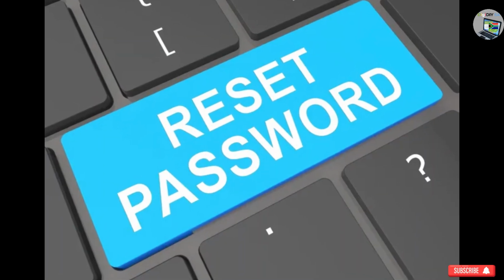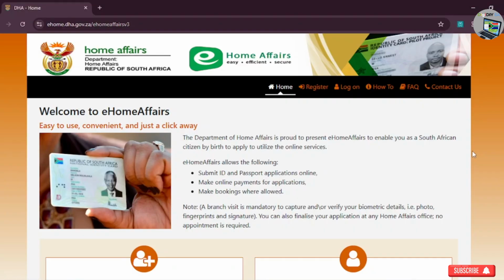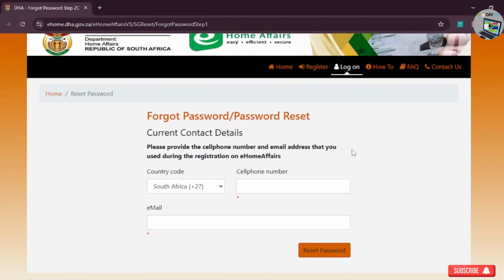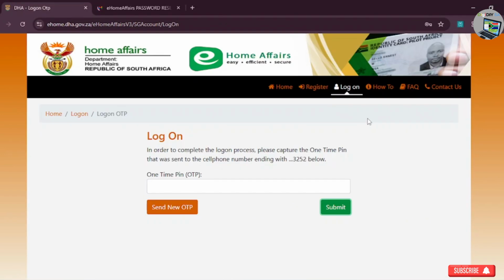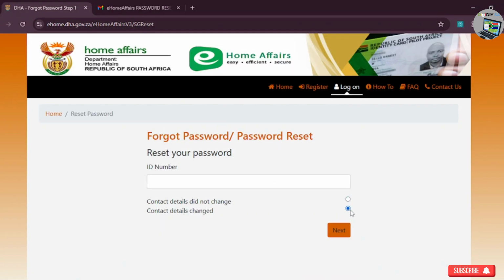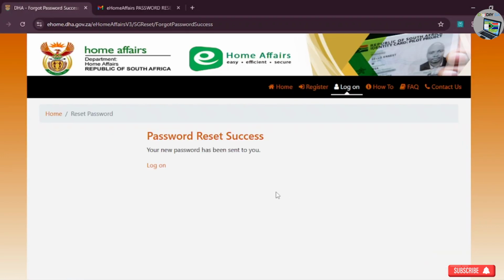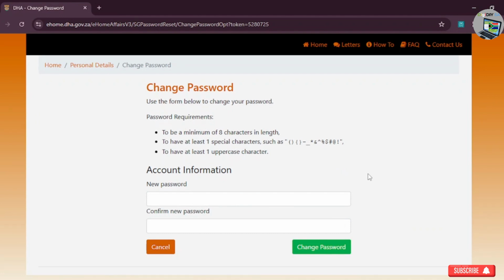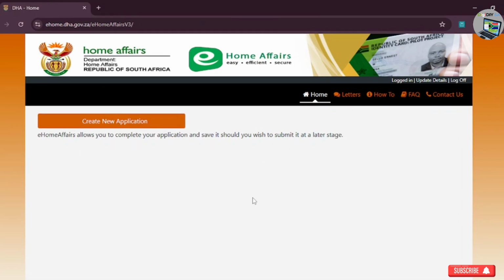How to Reset Your Password on the eHome Affairs Website | Step-by-Step Guide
Forgot your eHome Affairs password? Don’t worry—we’ve got you covered! From receiving your OTP to creating a new, secure password, we make the process simple and stress-free.

Follow along as we explain:
✅ Accessing the eHome Affairs website
✅ Creating a secure password and logging back in

Ensure smooth access to your eHome Affairs account today!